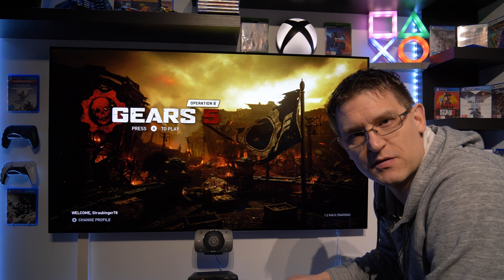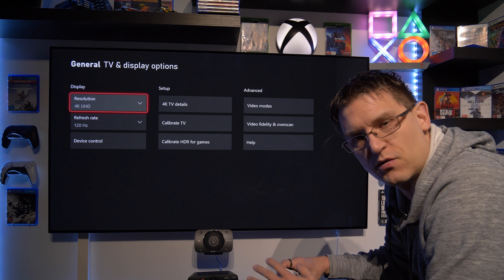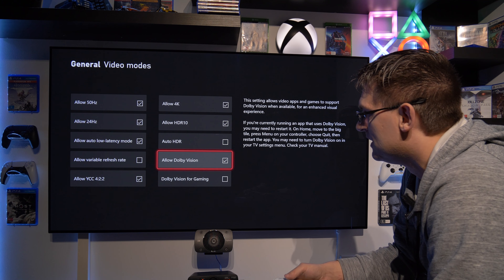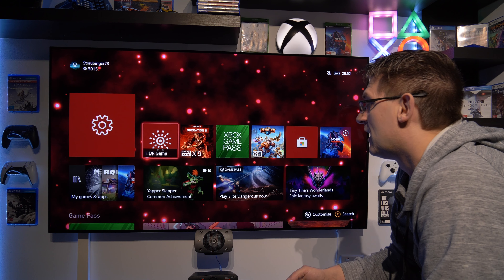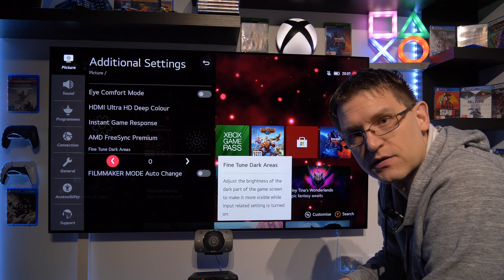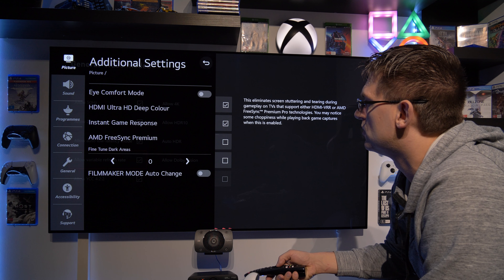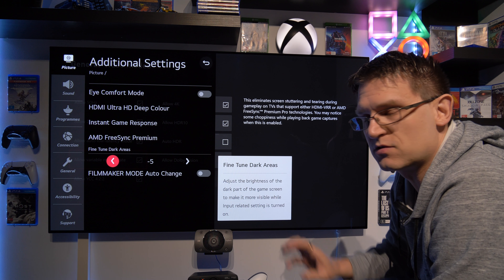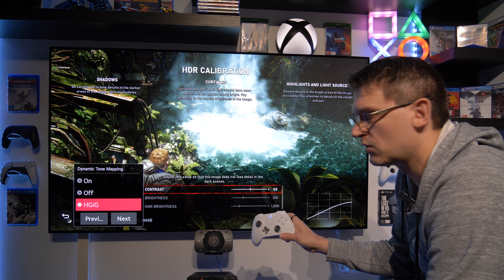Gears 5 - HDR Analysis + Settings - Dolby Vison vs HDR10 - Xbox Series X - Test on LG CX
Gears 5 is a 2019 third-person shooter video game developed by The Coalition and published by Xbox Game Studios for Xbox One, Microsoft Windows and Xbox Series X/S. It is the sixth installment of the Gears of War series and the sequel to Gears of War 4.
0:00 Intro
0:14 HDR Calibration Menu Xbox Series + Black Level raise + New Dolby Vision Settings
2:03 Using Fine Tune Dark Areas Setting to get rid of black level raise
3:17 HDR 10 - HGiG vs DTM ON
9:06 Dolby Vision 1
10:55 Dolby Vision 2
12:47 Outro